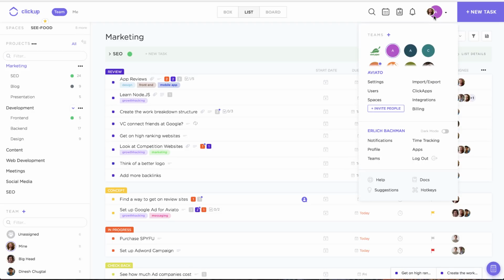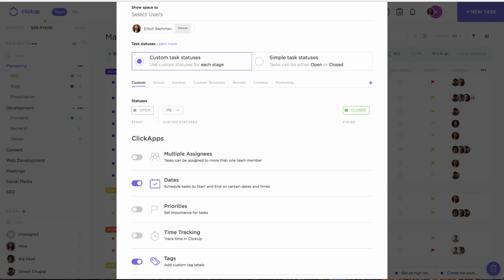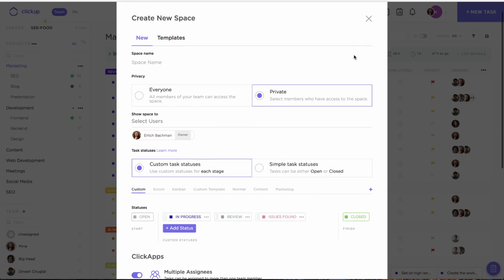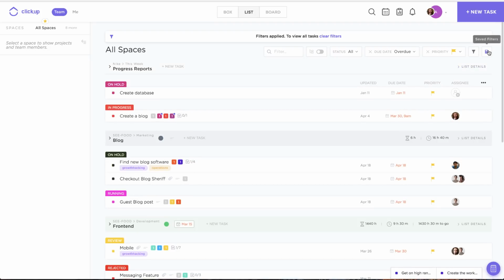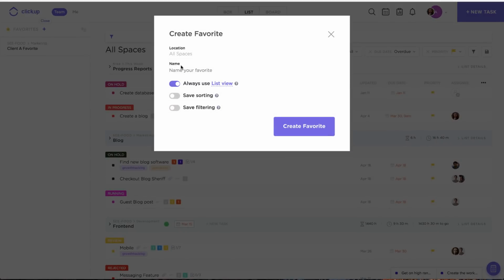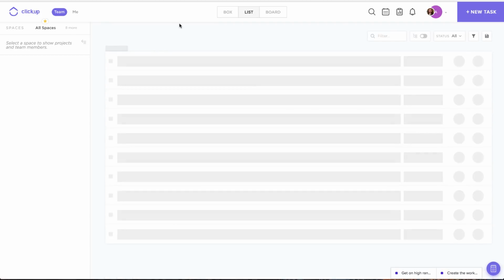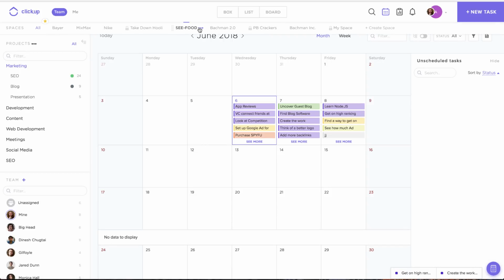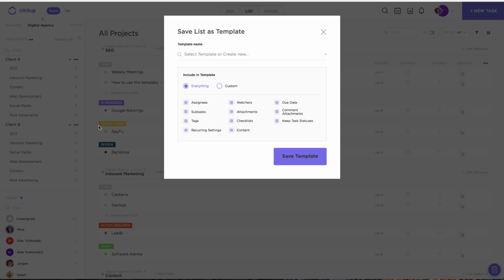ClickUp For Digital Agencies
Checkout the multiple different ways Digital Agencies can get set up!